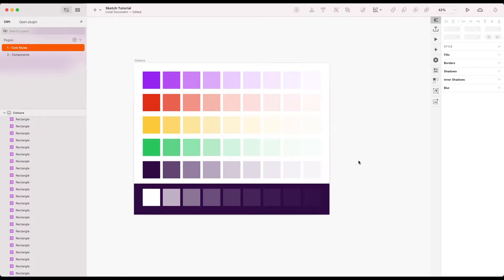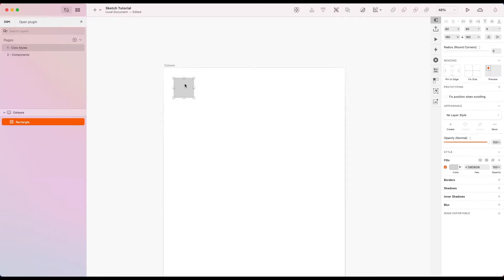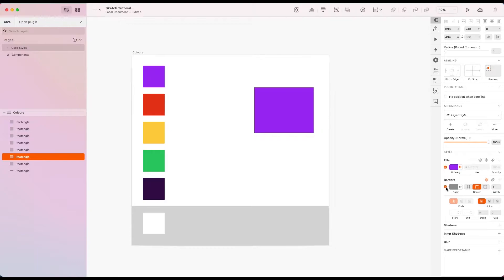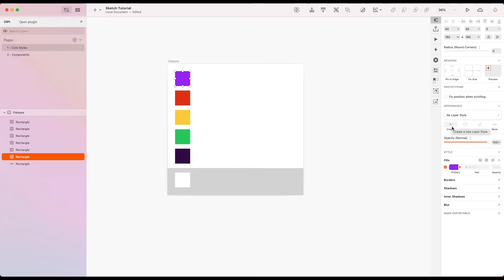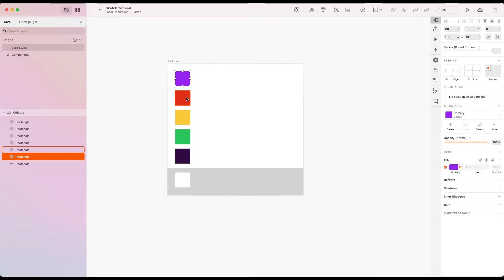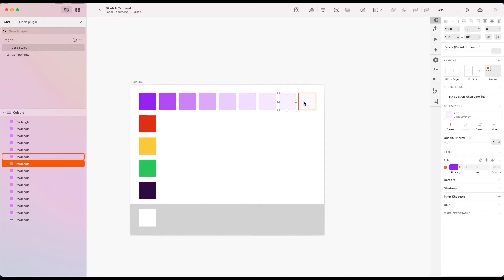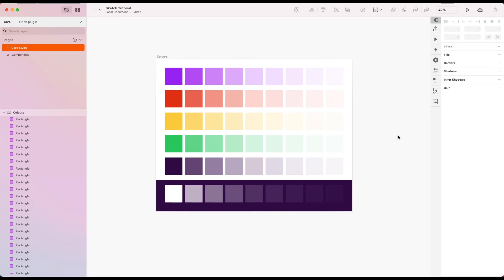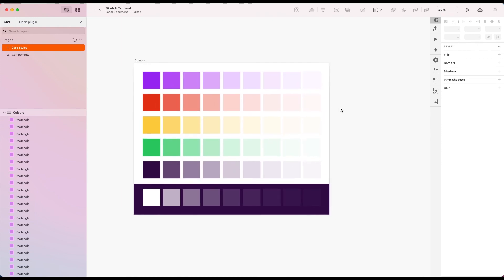Learn Sketch | EP 1 | How to set up Colors in Sketch (2021)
A Sketch tutorial on how to set up your colors. This tutorial makes use of both Layer Styles and Color Variables.

0:00 Intro
1:13 Adding a few colors
3:20 Color variables
5:55 Layer styles
8:07 Color tones
13:50 Structuring layer style folders

If you'd like to jump into a file with everything set up for you, then check out Galaxy Design System for Sketch